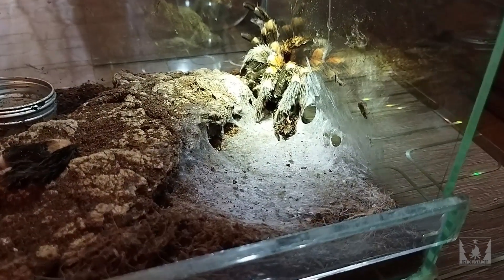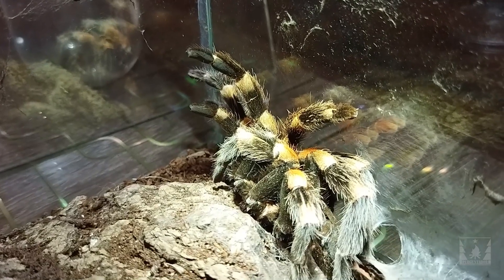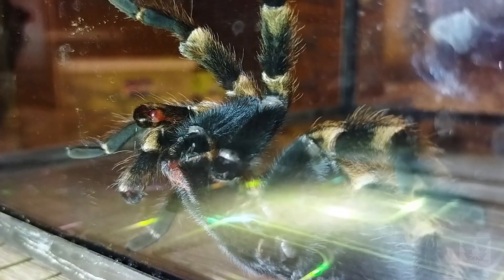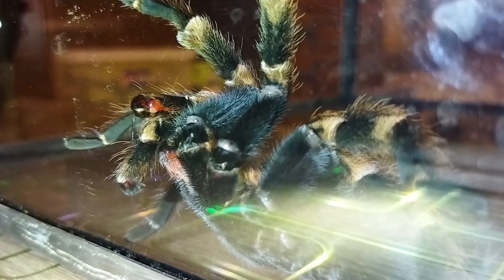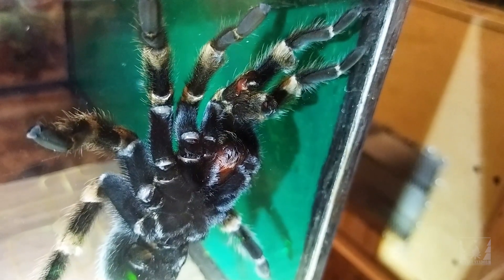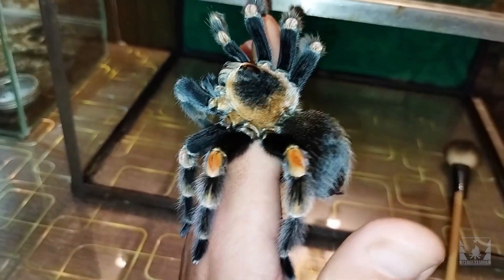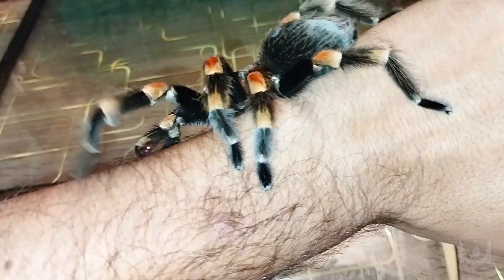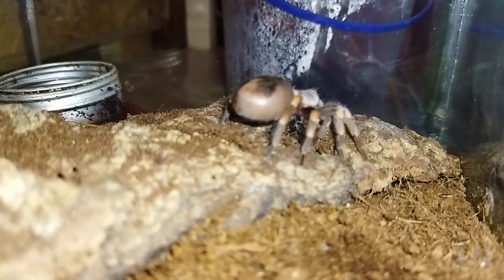Паук птицеед. Как понять, что самец готов к спариванию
Небольшое видео о том, как понять, что самец паука-птицееда стал адультным, то есть достиг половой зрелости, на примере мексиканского красноколенного паука-птицееда (Brachypelma smithi).
Мы приобрели этого паука летом 2018 году. Линьку у продавца не уточнили, но это была уже точно не L1 и даже не L4: паук, судя по «волосатости» и окраске, выглядел старше.
Брали самца, поскольку самцы птицеедов дешевле, чем самки, а за 3–5 лет, которые живут самцы, можно вполне понять, нравится этот паук или нет, и при необходимости продать его или обменять на молодую самку того же вида.
И вот, спустя три года, самец стал адультным, а значит настало время реализовать задуманное — обменять его на самку, т.к. паук в целом нам понравился и было бы жалко лишать нашу коллекцию экзотических животных такого яркого представителя паукообразных.